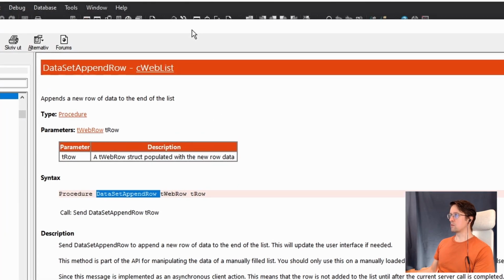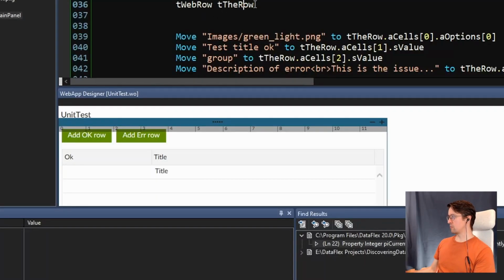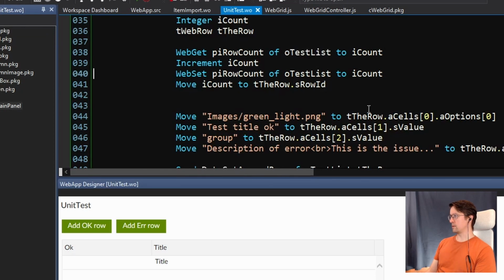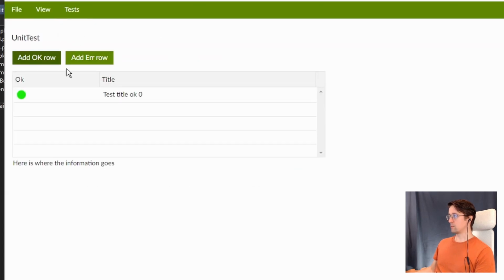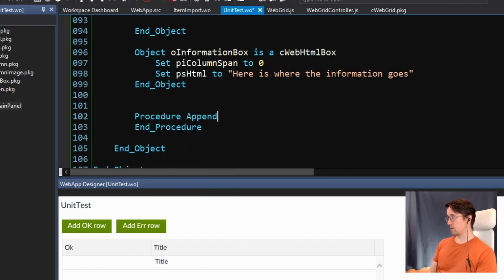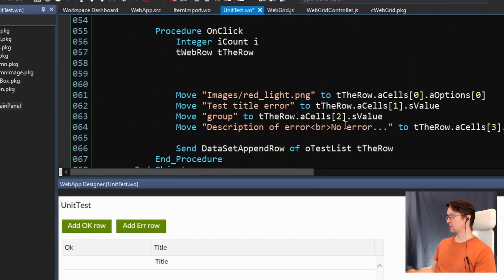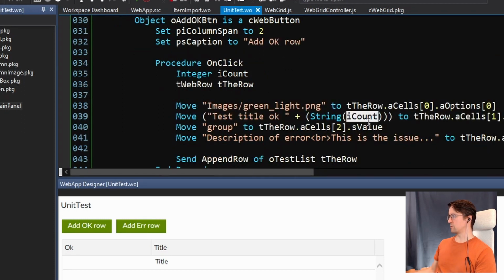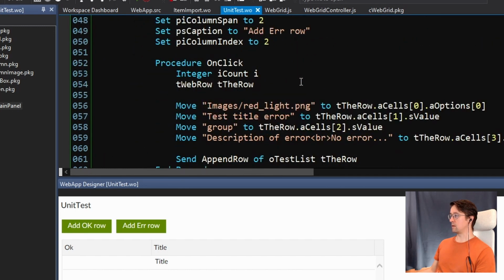Adding lines in the right order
When using DataSetAppendRow to add a row to a cWebList or cWebGrid the first row was added last in the list, the second was added in the first row and the rest got appended after the second one, while the first added row kept it's position last in the list. I'm not sure if that is a bug or a feature, but in this video I make my own AppendRow function that mitigates this behavior.